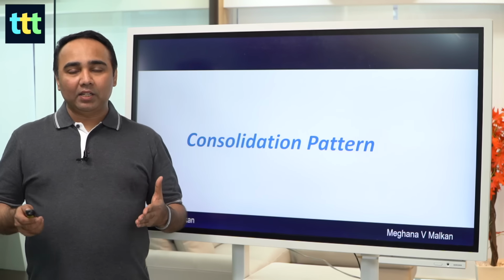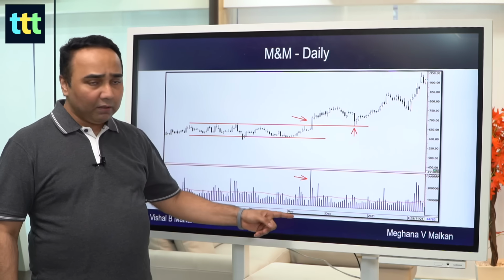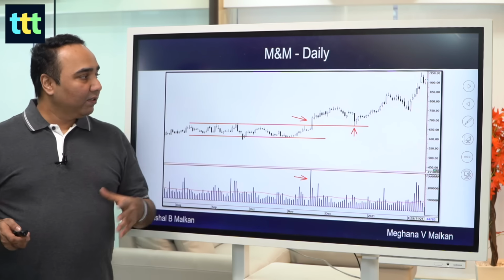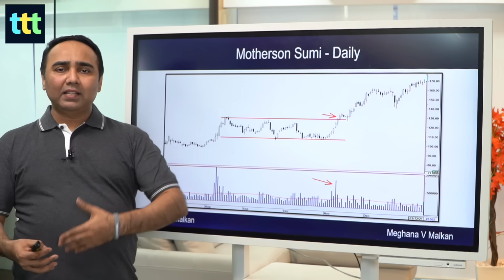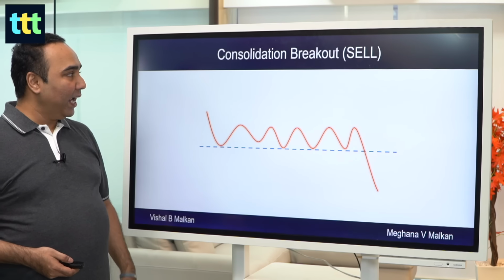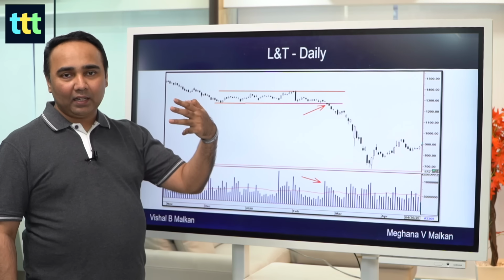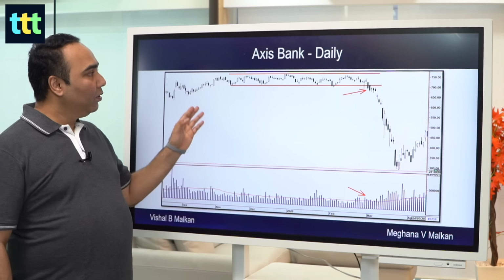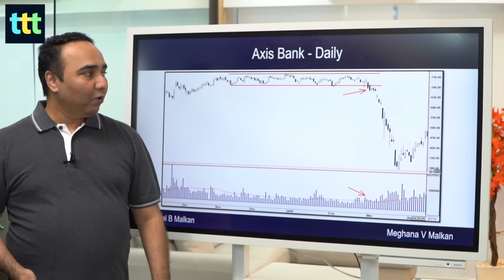Consolidation Pattern - Tuesday Technical Talk